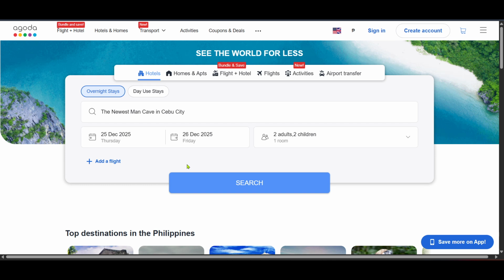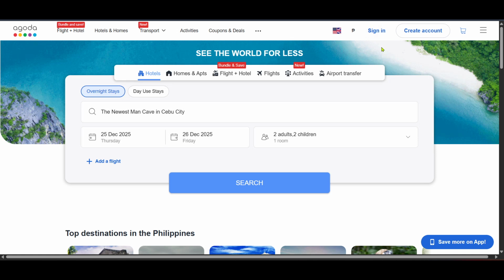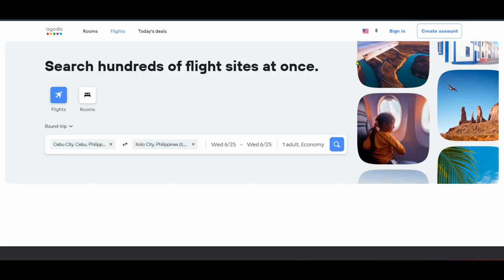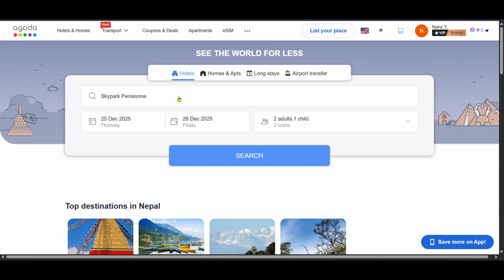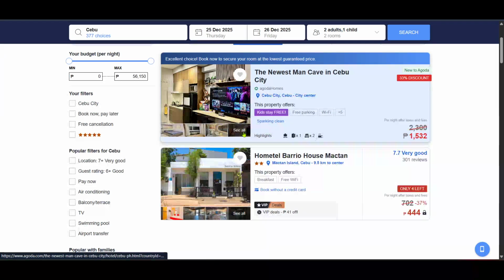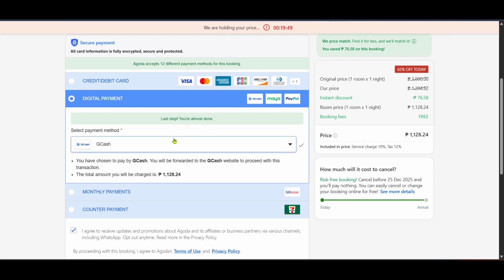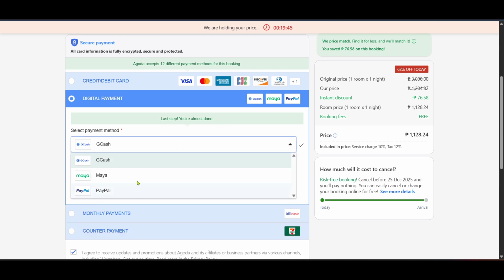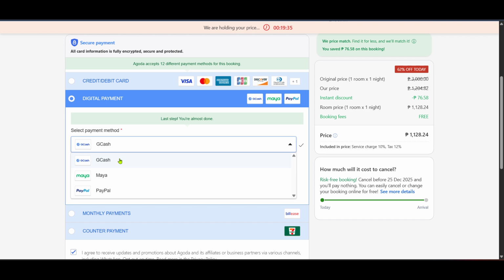How To Pay In Agoda Without Credit Card (Full 2025 Guide)